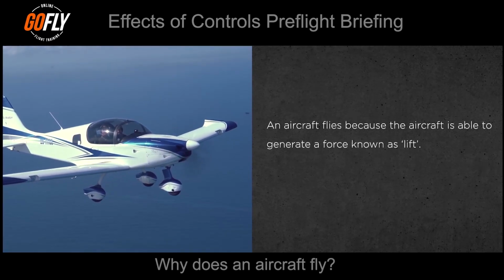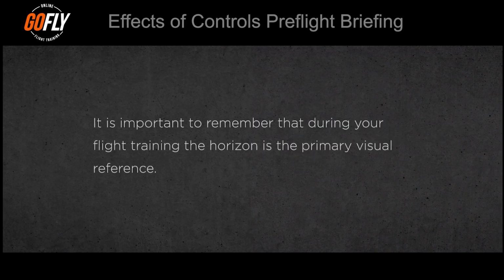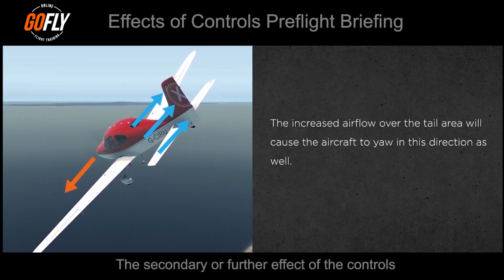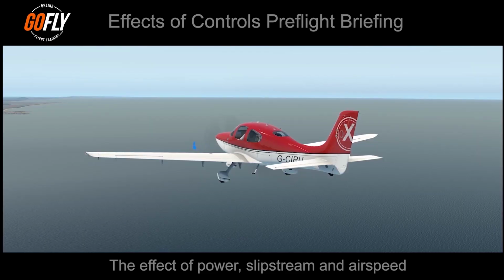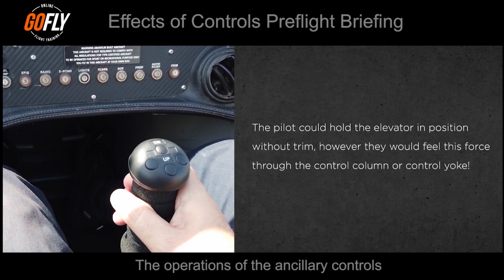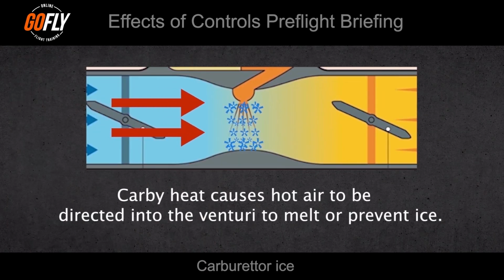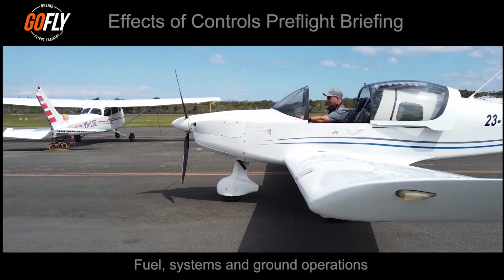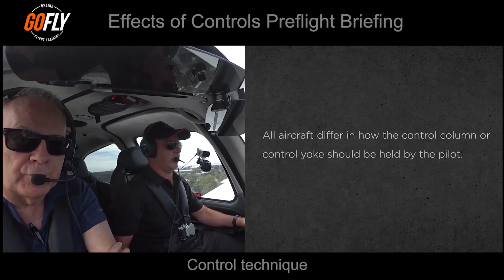NEW RPC Lesson 1: Effects of Controls (preflight)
The 'Effects of Controls' preflight briefing is the first lesson in the new RAAus syllabus and meets the CASA MoS.

The preflight and inflight videos will assist Recreational  Pilots to understand what role all the control surfaces play.

These videos are from the GoFly Online flight training platform. You can see the rest of the new RPC preflight and inflight lessons with a BASIC subscription of $9.90/month or sign up for the 7-day FREE trial to access courses, practice exams and theory books.

More content is added regularly, such as our comprehensive 'RPC' theory book (including content for the new passenger exam) and 'Navigation and Meteorology for the recreational pilot' which assist students to pass their RAAus exams. They can also be ordered in hard copy without being a subscriber

✈️ Watch out for our new RPC Course page coming to the GoFly Online site in March 2026.

MORE:

✈️ For FREE flight training lessons, interviews and quizzes, visit our official flight training platform

✈️ Find out what to do in the event of an aircraft or engine failure, in our GoFly Fix series

✈️ Watch Test Pilot Tony put various aircraft through their paces in our Test Flight and Demo series